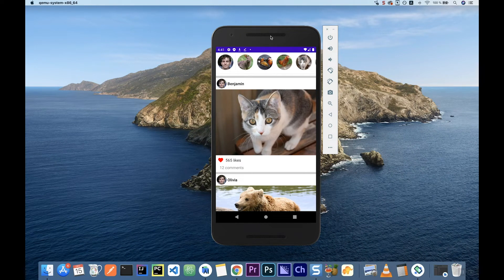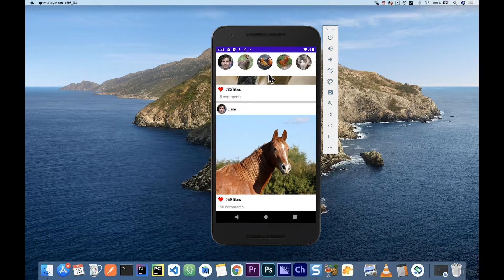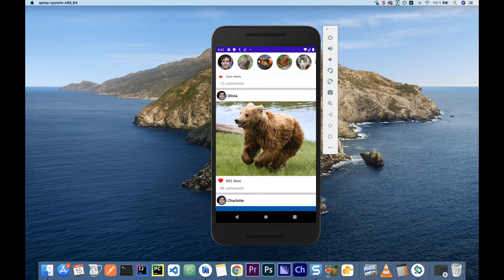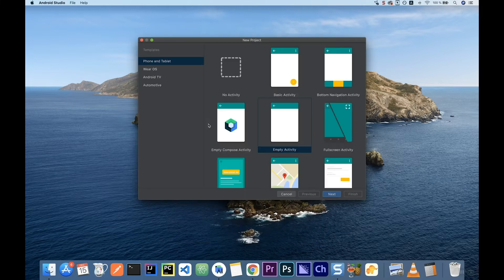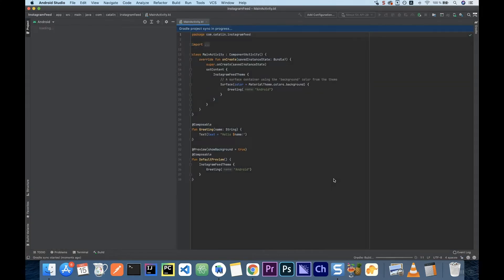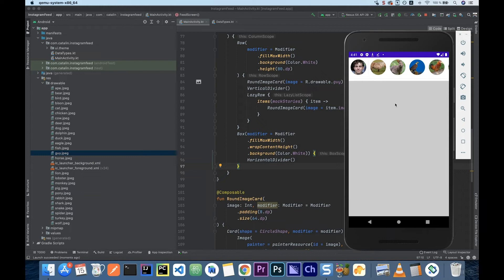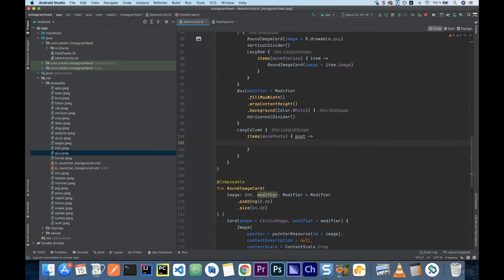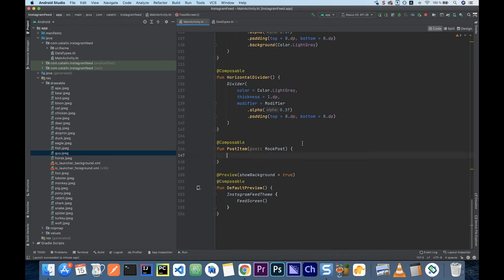Instagram like feed screen | Jetpack Compose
In this video we will build an Instagram like feed screen using Jetpack compose. We will focus on the UI side without implementing interaction.

For promos and freebies join the group